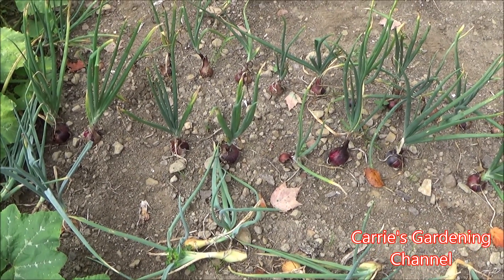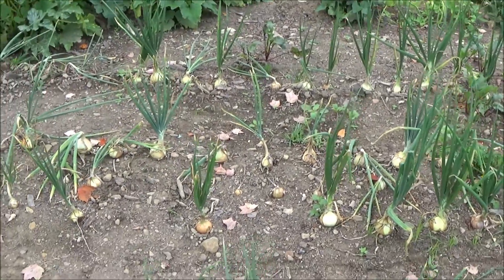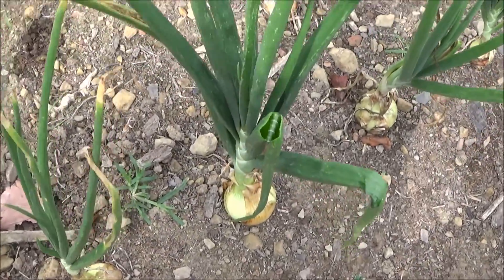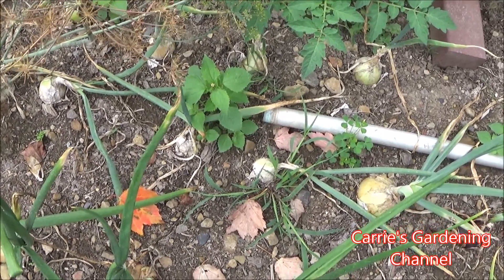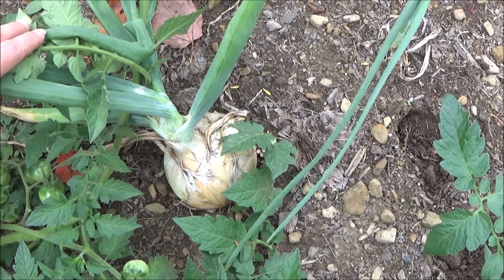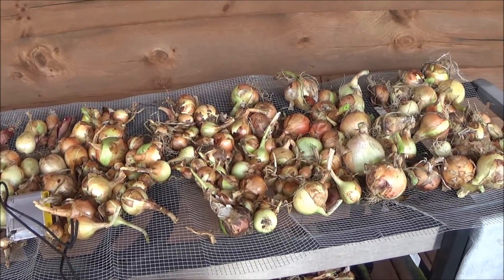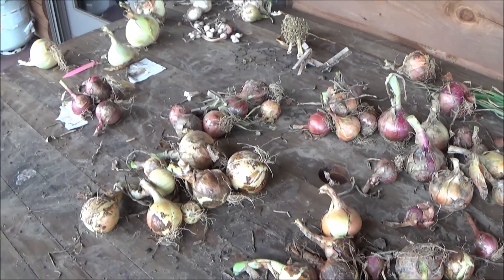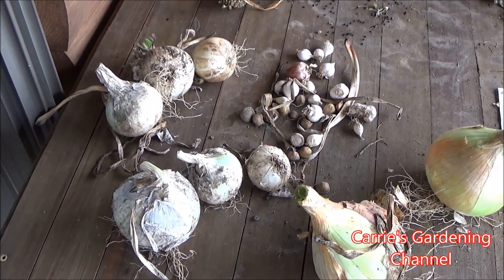August Harvesting Onions, How To Dry Onions, How To Store Onions 2020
We are starting to harvest our onions out of the gardens. In this video we will be showing how to harvested onions, how to tell when your onions are ready to be harvested, and how to dry them.